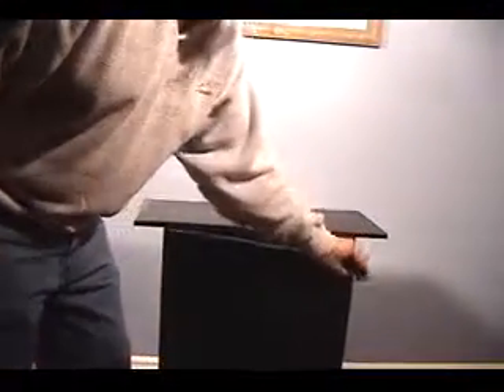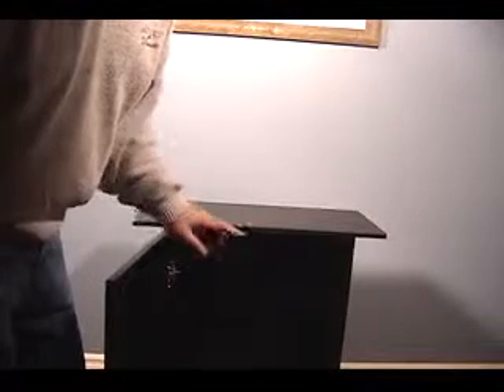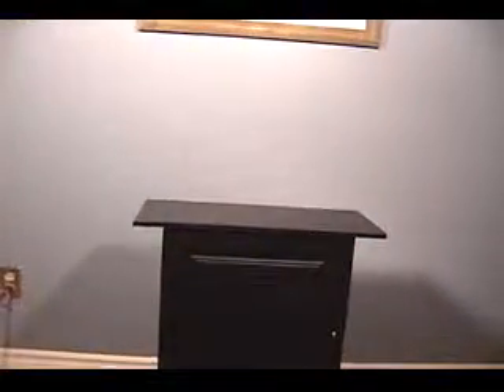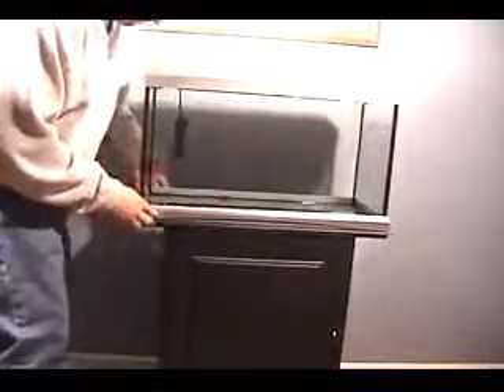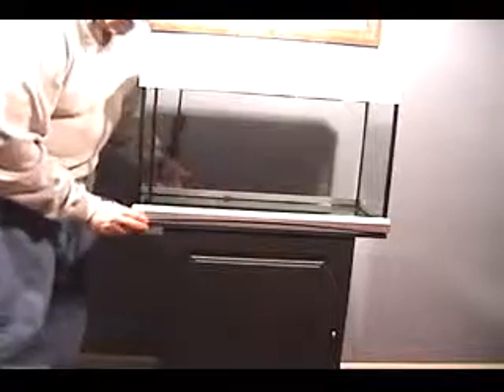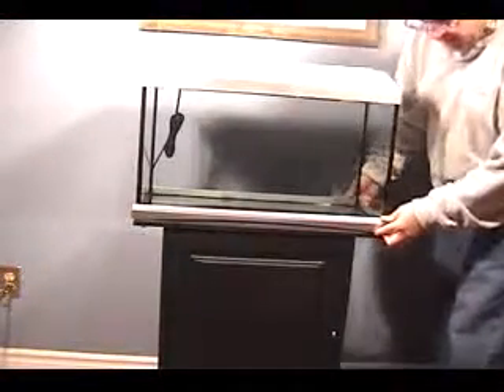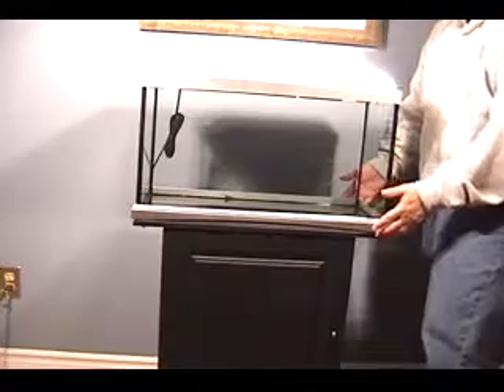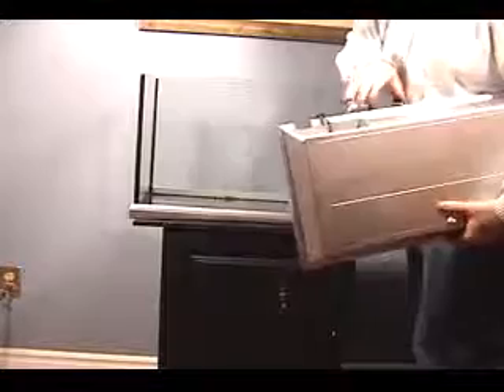Beginner Aquarium Set-Up 01 Place tank on stand - Remove canopy